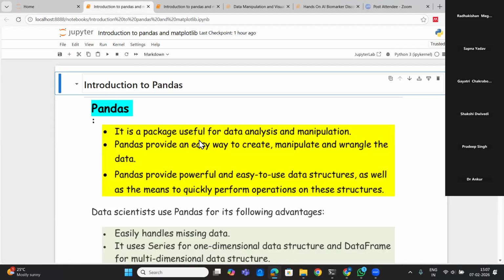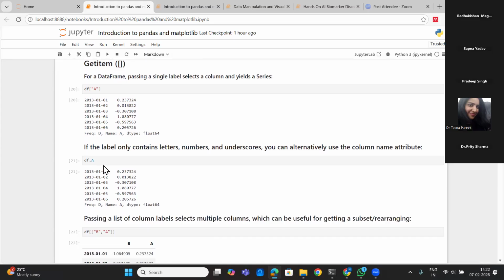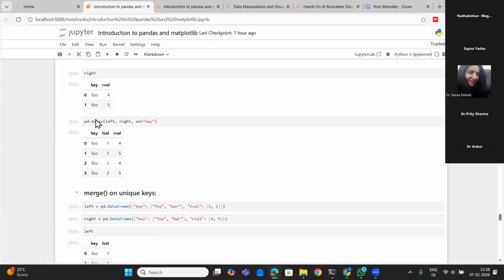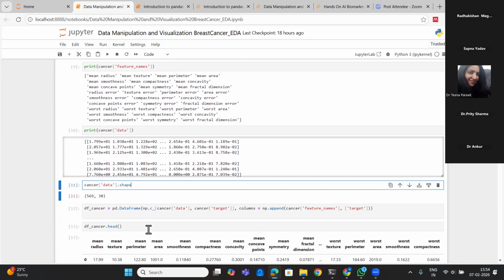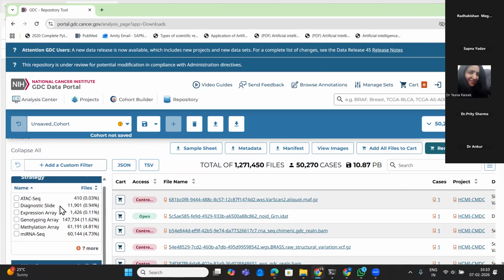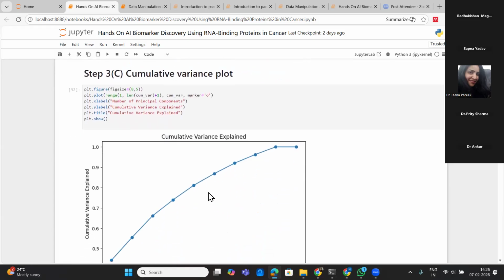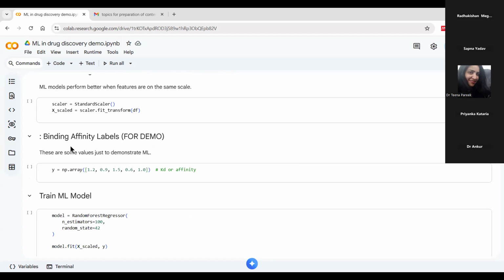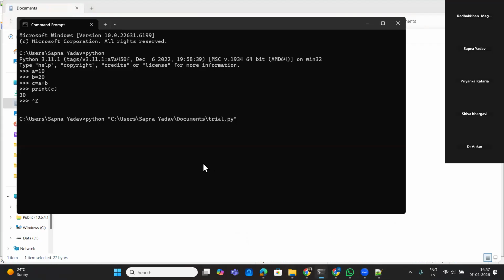7 February 2026